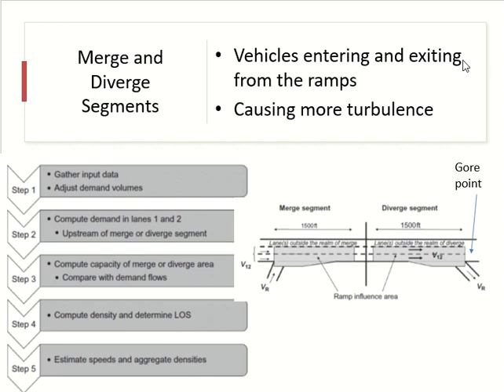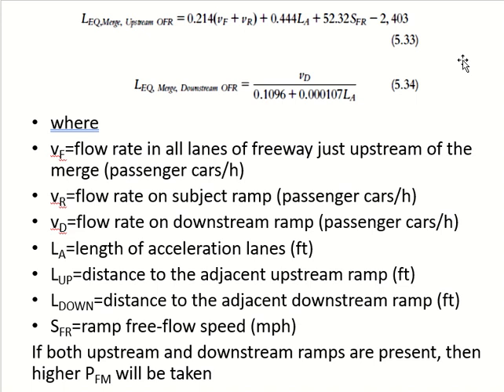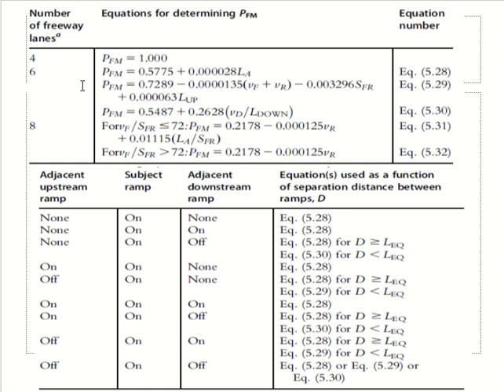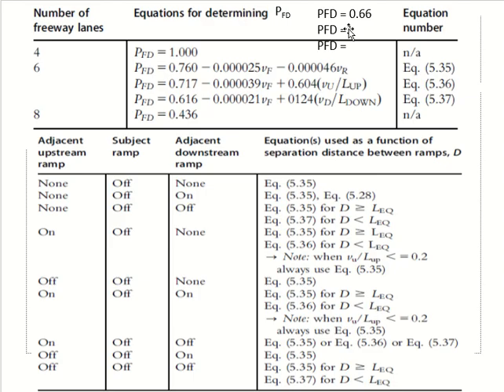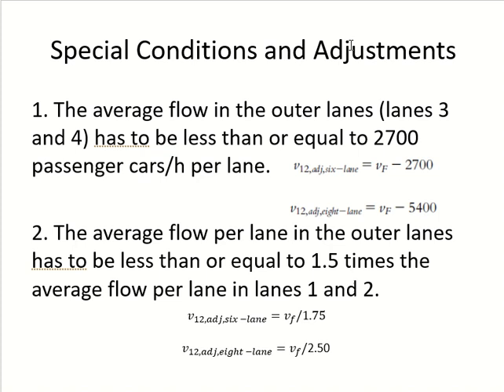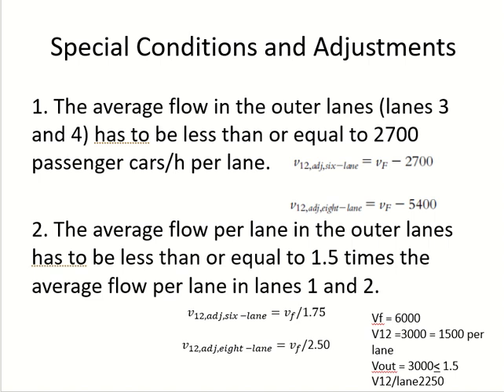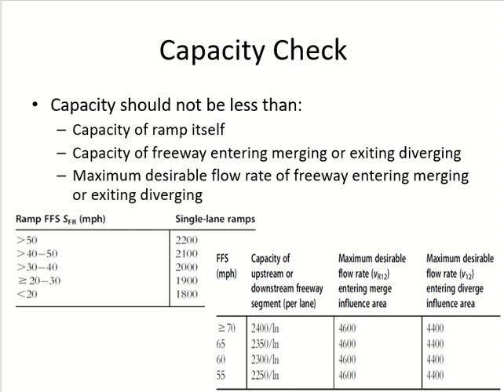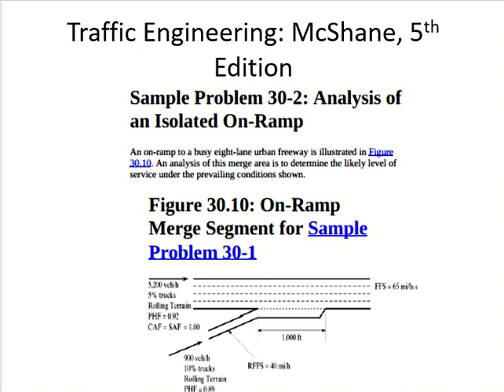Flowrate in the influence area of ramps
Proportion of flow in the influence area
Capacity checks
Calculating density and LOS
Calculating speed